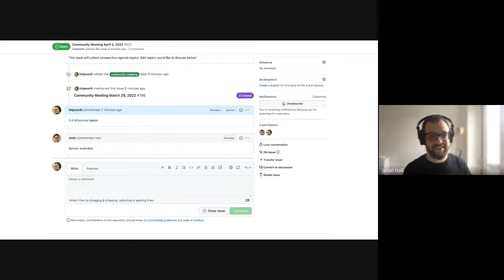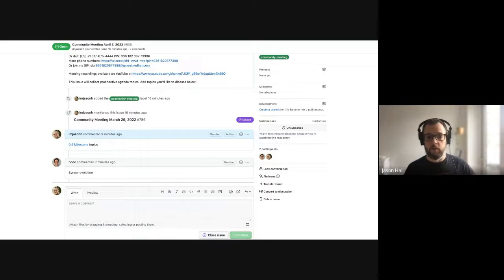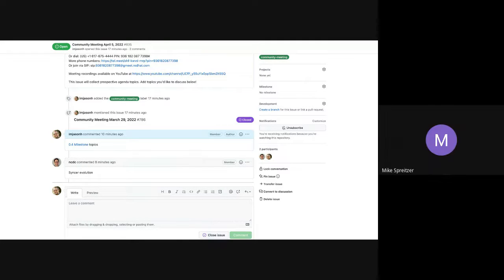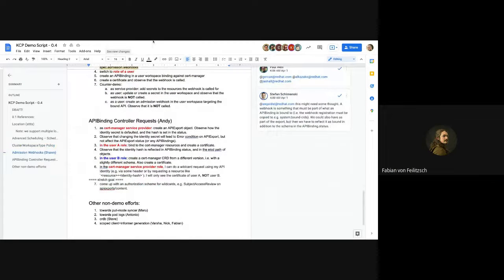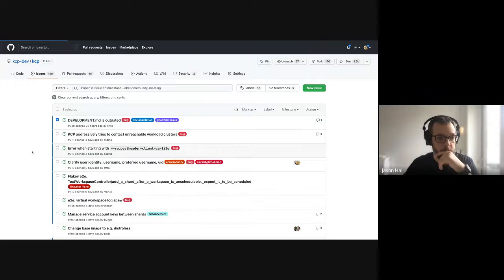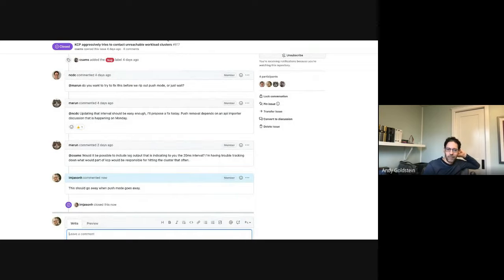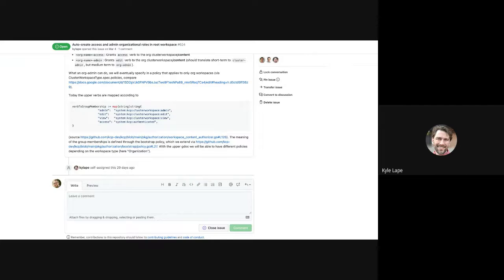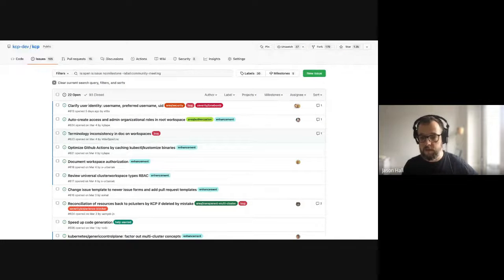Community Meeting, April 5, 2022